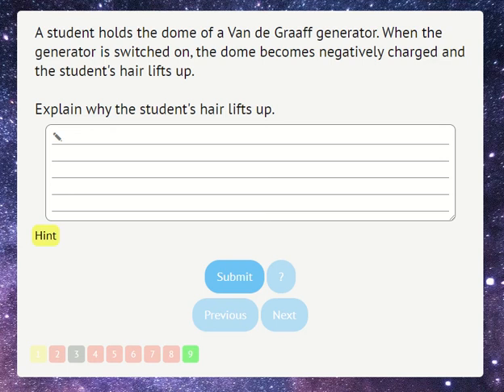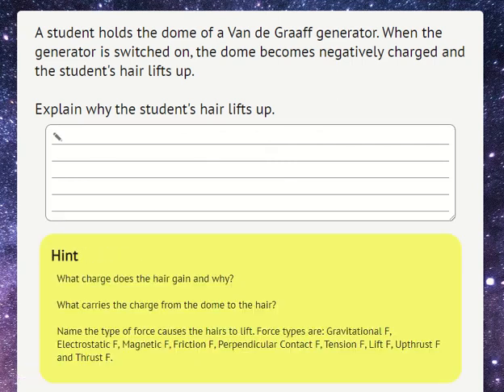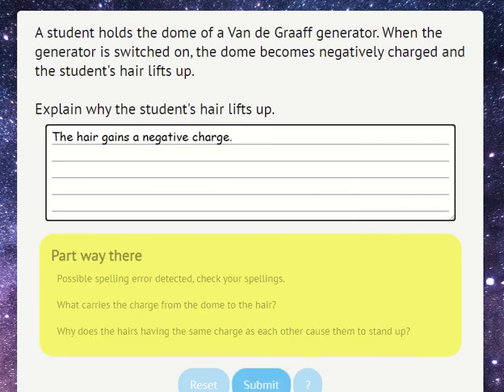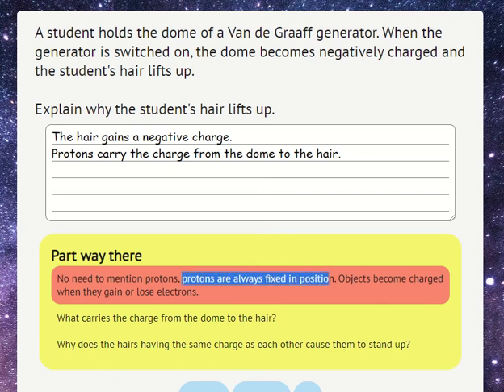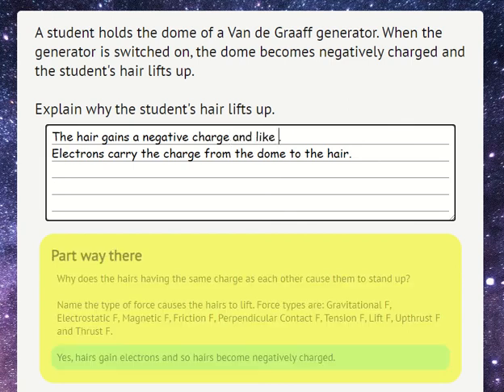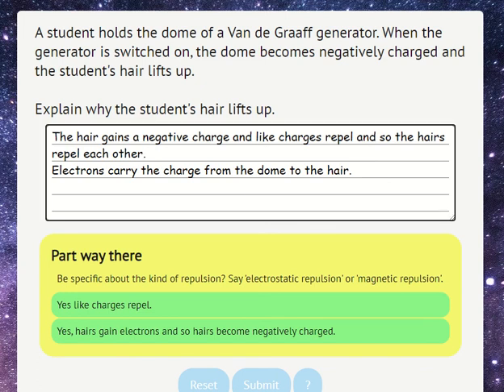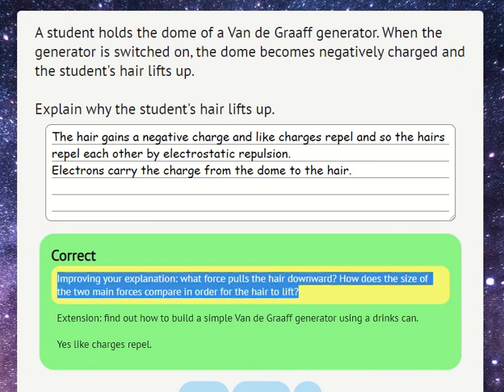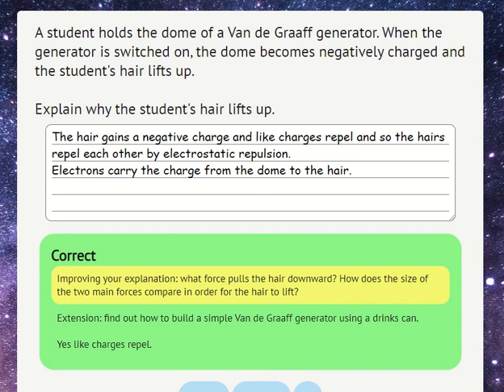Demo of pupil view when answering a GCSE Physics exam question with instant tailored feedback.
Please get in touch if you want to use this to learn, teach or implement on your learning platform.